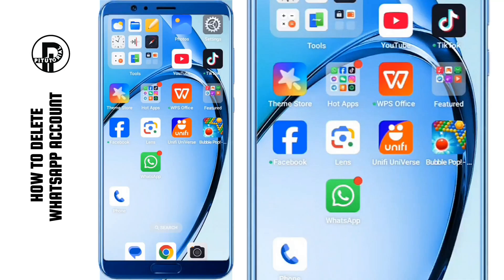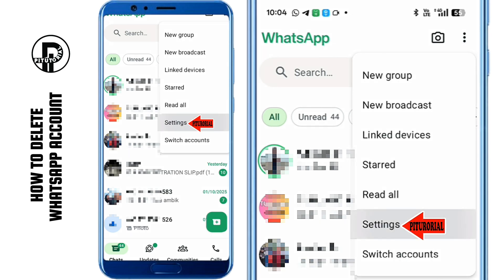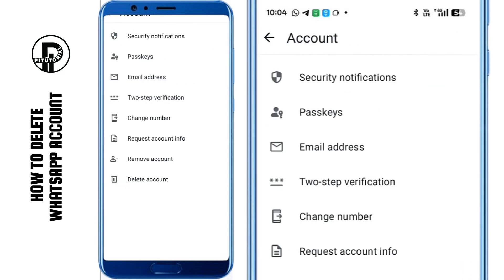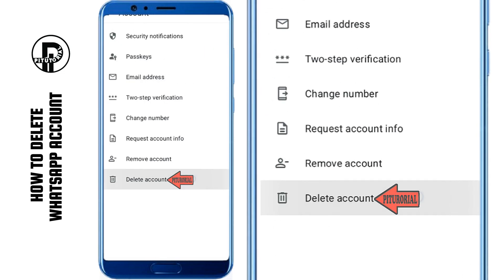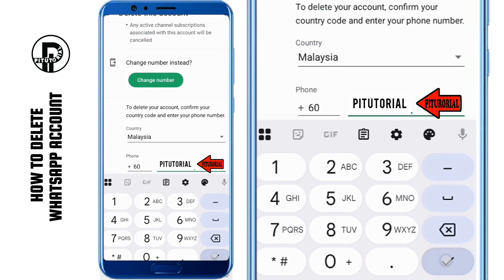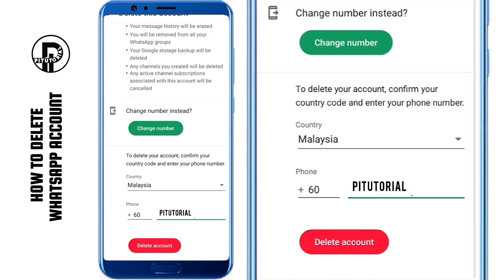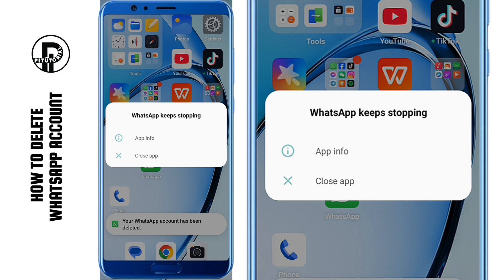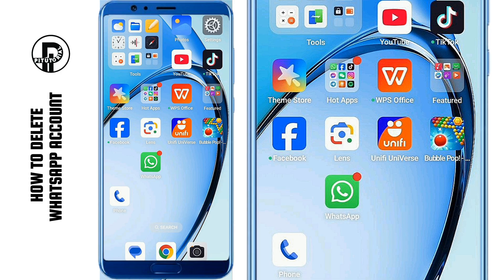How To Delete Whatsapp Account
Hi, welcome back to Pitutorial! 👋
In this video, I’ll show you how to delete your WhatsApp account permanently — step by step, directly from your phone.
This is the official and safe method to remove your account and all data linked to it.

⚠️ Note: Once deleted, all your messages, media, and backups will be permanently removed and can’t be recovered.